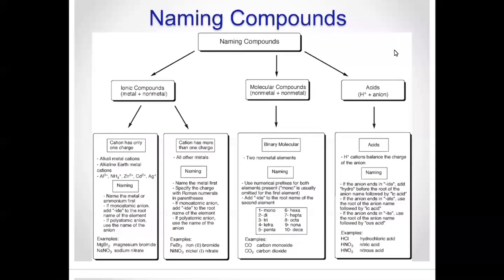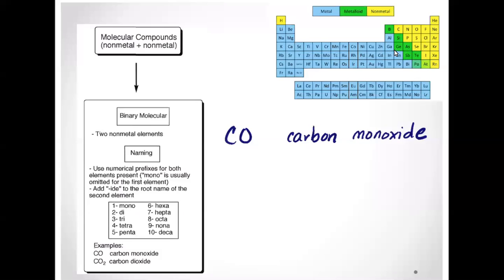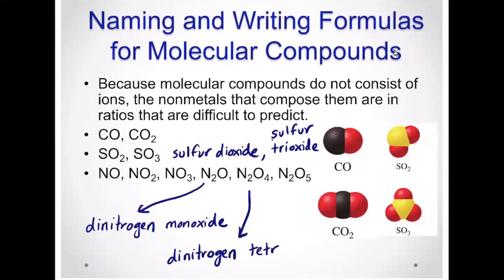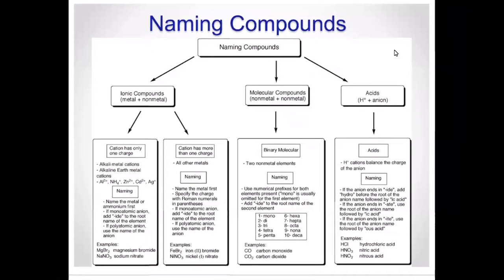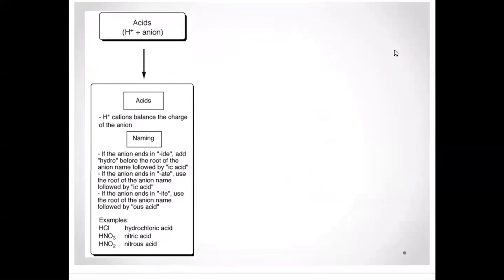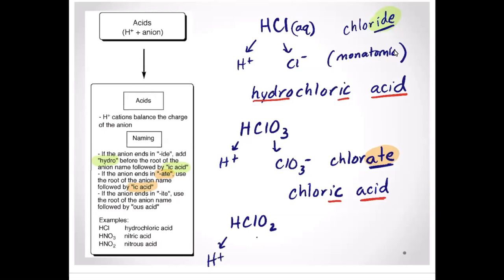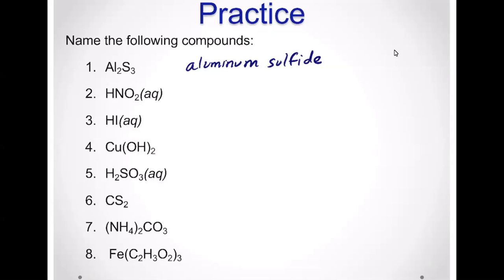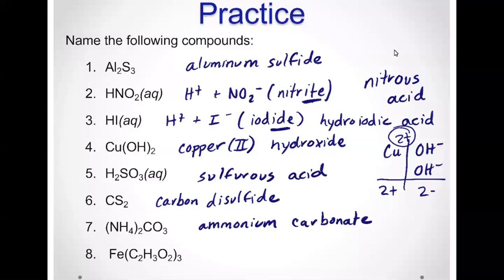Naming Molecular Compounds, Acids, and Bases